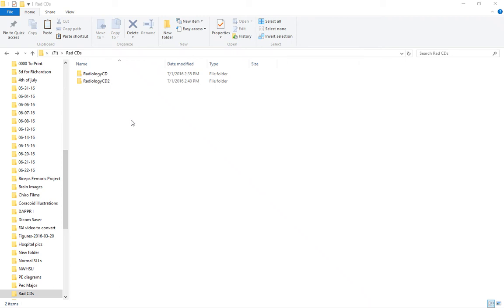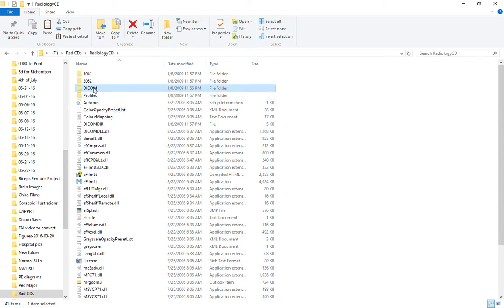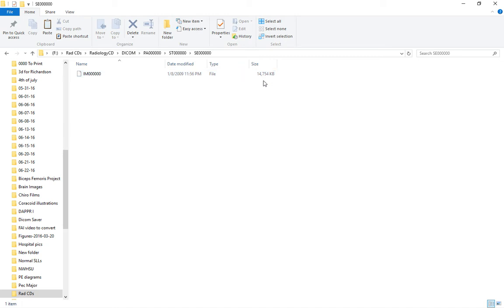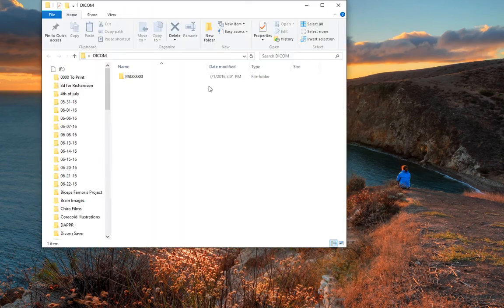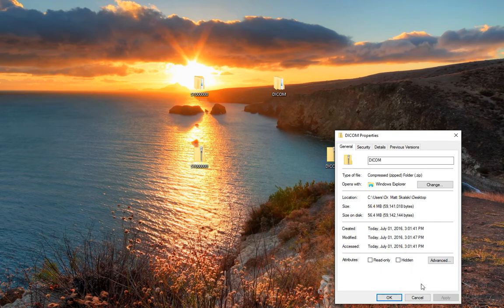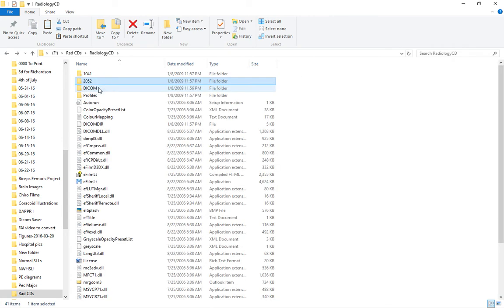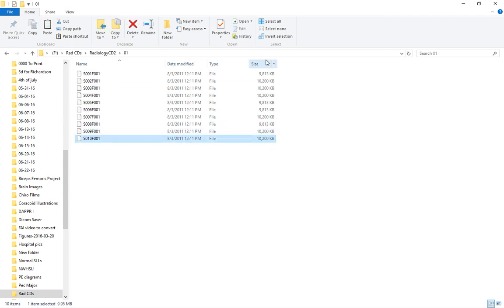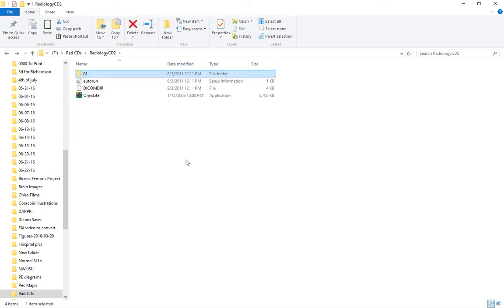How to save DICOM images from a radiology CD